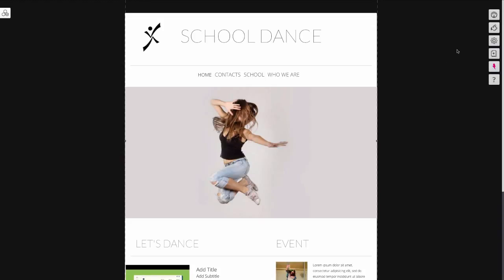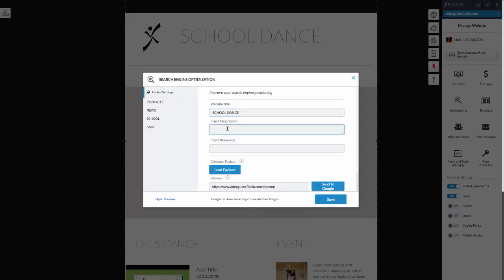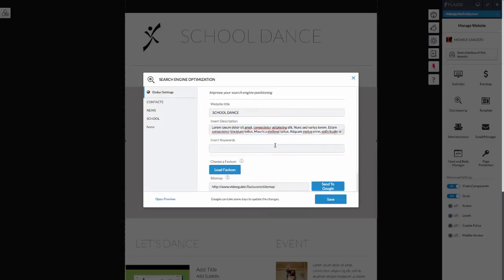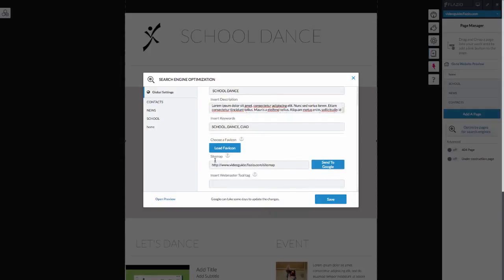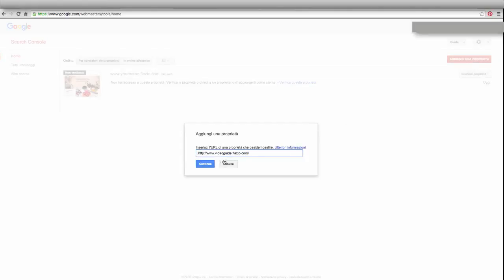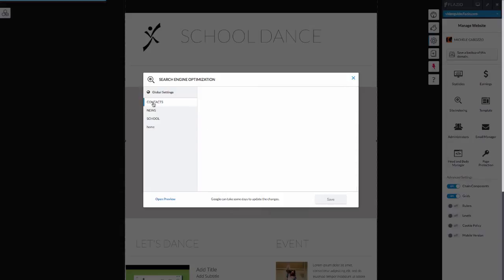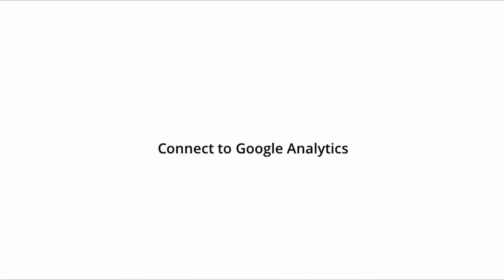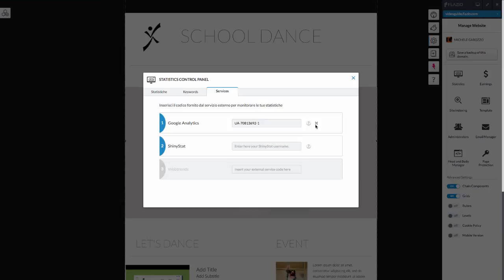Powerdigital Free Search Engine Optimization